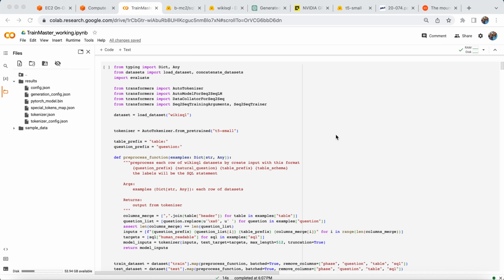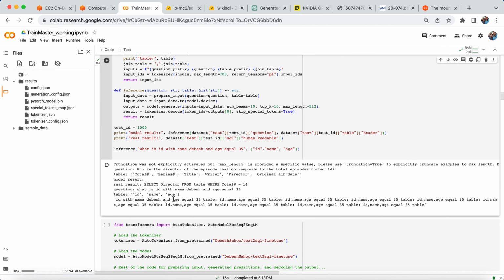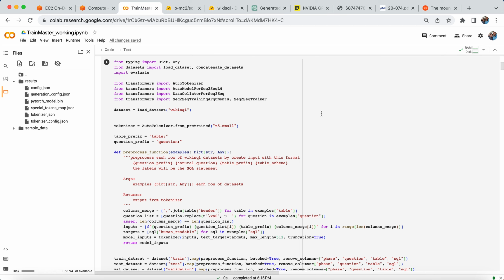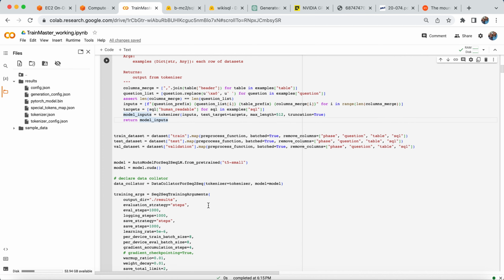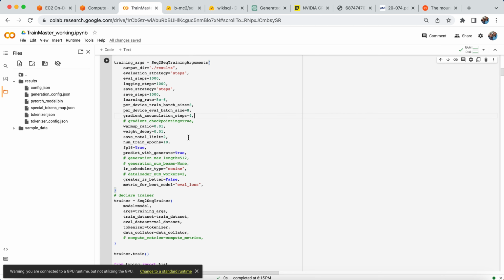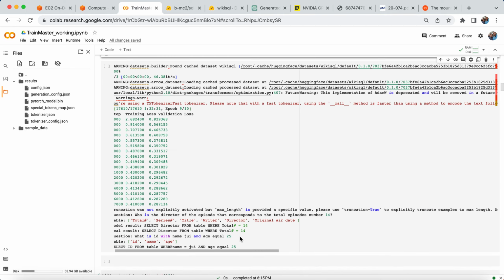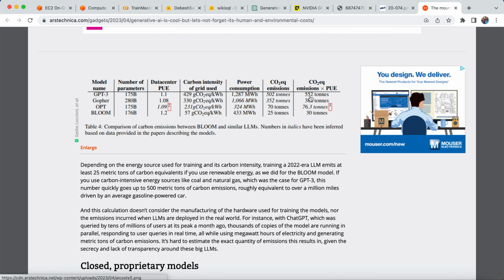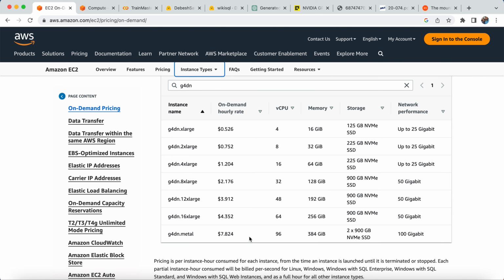Fine-tuning AI Models: Unlocking Their Full Potential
"The future is here, and it's powered by AI."
"Experience the incredible world of AI through our shorts."
"Shorts that showcase the power and potential of artificial intelligence."
"Unlock the possibilities of AI with our inspiring shorts."
"Discover the magic of AI in bite-sized videos."

"Revolutionizing the world one algorithm at a time."
"Witness the cutting-edge innovations in AI through our shorts."
"AI at its finest, condensed into short but powerful videos."
"The future of technology brought to you in AI shorts."
"Shorts that demonstrate the transformative impact of AI on our world."
"Mastering AI Models: Fine-tuning for Superior Performance"
"Fine-tuning AI Models: Enhancing Accuracy and Adaptability"
"Advanced AI Model Optimization: Fine-tuning Techniques Revealed"
"Unlocking New Possibilities: Fine-tuning AI Models for Your Needs"
"Fine-tuning AI Models: Harnessing the Power of Customization"
"Elevate Your AI Experience: Fine-tuning Models for Precision"
"Fine-tuning AI Models: Empowering Intelligent Solutions"
"Fine-tuning AI Models: Tailoring Intelligence to Perfection"